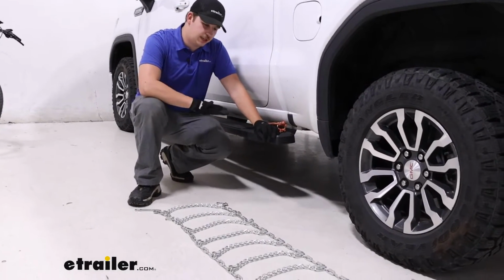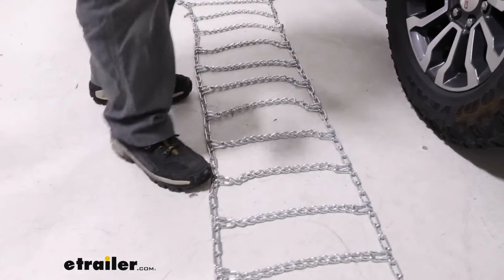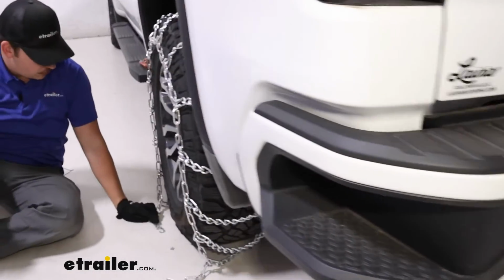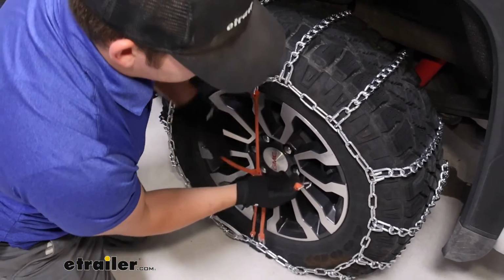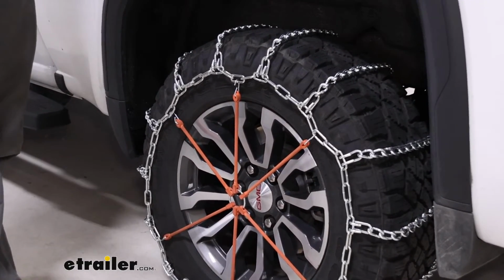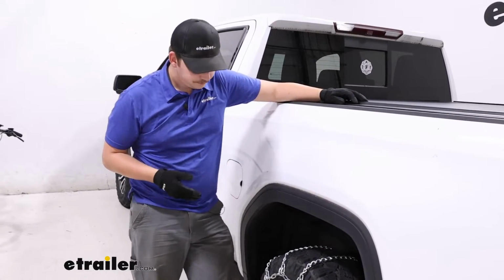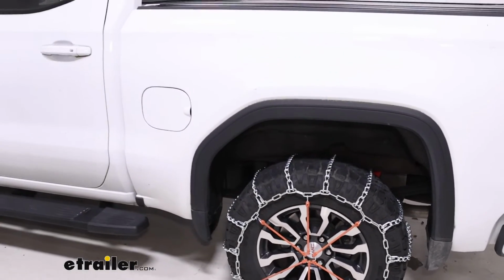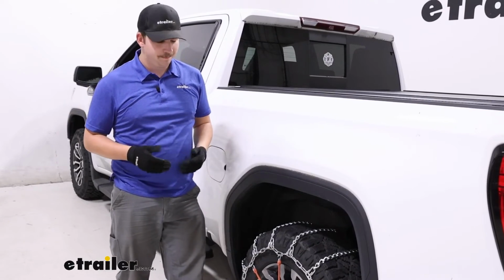etrailer | Compatible? Yes! The Titan Chain Snow Tire Chains Fits a 2019 GMC Sierra 1500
Hi everyone. Aiden here with etrailer.com. Today we're taking a look at the Titan Chain Twist Link Snow Tire Chains on our 2019 GMC Sierra 1500. The first thing you wanna do when installing your chains is lay them out, make sure nothing's tangled or twisted. After that, we can come to the cross sections of the chain and at each end there's going to be a link with a hook shape that hooked end we want facing up away from the tire. And the smooth side is the side that will be touching the tire.

And then on the outside we want our lever arm. That's where it's gonna be accessible for us. And then we can drape it over the tire. When you do this, grab towards the middle and just carefully drape it over, being sure to try to get it centered front to back as well as side to side and try to not hit your vehicle in the process. And once you're happy with how it's sitting you can go around to the back to make your first connection.

Now on the side by me, we've got a hook end right there. And then on the side closest to you we've got a series of free links. You wanna hook these two ends together. You don't necessarily have to go for the end most link. You can go in a couple if you are finding that maybe gets you a better fit on your tire.

We'll start with the end for now though and go to the front for our next connection. I strongly recommend doing this in your driveway or garage at home just to get a feel for what fits the best on your tire before you're in that situation of bad weather. Around front will feed our lever arm through one of those links and fold it back on itself. Ideally, you wanna feel a little bit of tension being pulled out whenever you fold that lever back. And on that first link we definitely we're feeling some tension there.

You could maybe try to go for the second link but I don't think it's necessary in this context. It's a little loose but that's why we always recommend using a rubber tensioner. This isn't included with the kit, but you can find it in the related part section on the page your on just scroll down to the bottom, you should find them. And with this you wanna attach it in a star shape pattern relatively evenly across the chain. And this will just help take out some of that excess slack and give you a more secure fit on the tire. Right, there's looking really good when you can see where that slack is being pulled out all around the tire chain. At this point, you wanna repeat that process on the other side for the other tire, drive over them a few times and come out and check on 'em, see if anything's settled in or loosened up. And if you need to make adjustments to tighten it up be sure to do that. And then you're ready to hit the road. Like we mentioned in the beginning, this is a twist link so you can see that shape a little bit better here with it on the tire, this is gonna be a little bit less aggressive good for deep snow, but maybe not the best in ice. If you do find yourself in really icy conditions, check out a square link or a V Bar style option. Those are gonna bite into the ice a bit better than this but this will be good for traction in those snowy conditions. Now if you are looking at these it's going to be a ladder pattern style that's gonna be good for traction on starts and stops. Maybe not the best for ride quality, but we're not too concerned about that probably. These are really meant to give us traction and help get us out of a sticky situation. Just be aware that you might notice them a bit more than some other maybe diamond pattern style chains. Now the actual construction here is a low carbon steel. Those aren't the most durable in the world. You might notice them start to dent or mush down over time because that is a softer steel. So after a couple of seasons you might find that they're worn down depending on how and when you've used them and how often. If you do just be sure to pick up another pair. And if you don't wanna have to worry about that as much, maybe look for an option that has a manganese nickel alloy construction. It's gonna be more durable and rust resistant. As far as the bag goes it does come with a canvas bag for storage which isn't my favorite thing in the world. These aren't too durable and they aren't the best for storage I don't think. I'll usually recommend a plastic tote because it's gonna be weather resistant and just more durable. And with this, you do have the option for this style